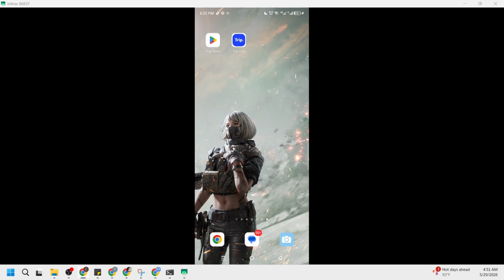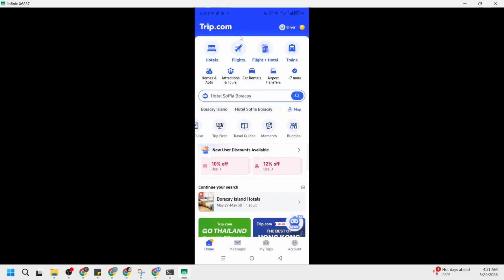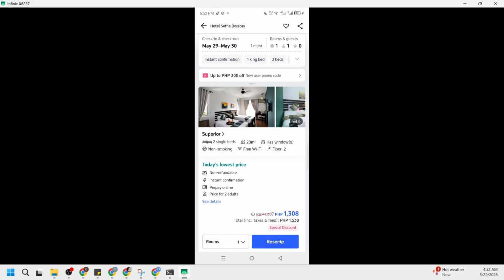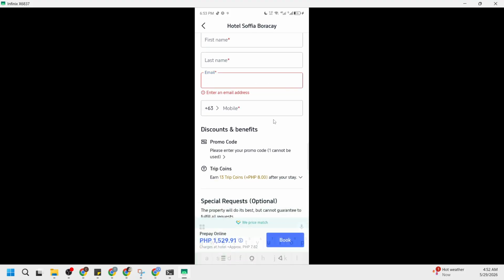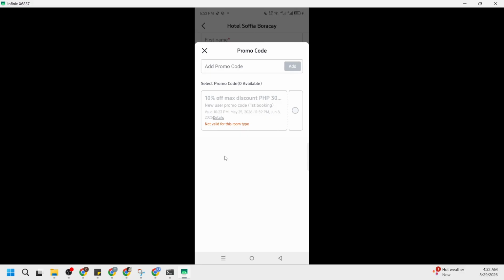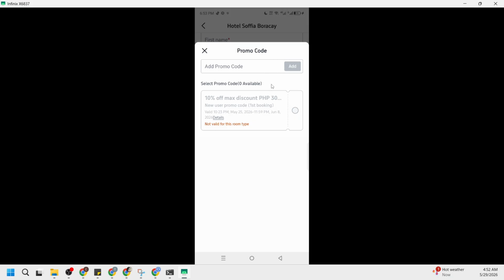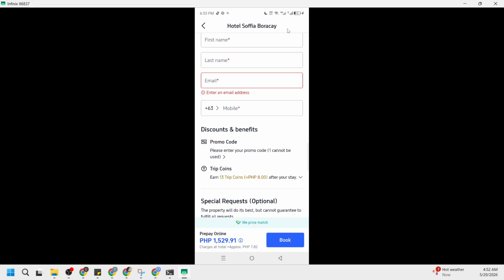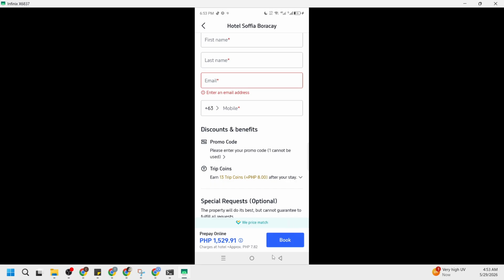How to Use a Trip.com Promo Code [2026 Full Guide]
How to Use a Trip.com Promo Code

In this video, we show you exactly how to use a Trip.com promo code to maximize your travel savings and enhance your booking experience. Understanding the application of promo codes can lead to significant discounts on accommodations, flights, and activities.

Mastering promo codes not only saves money but also elevates your overall travel planning. We delve into strategies for finding the best codes, ensuring they're valid, and making the most out of your bookings on Trip.com.

Technical Specs:
Software: Trip.com; Feature: Promotions & Booking